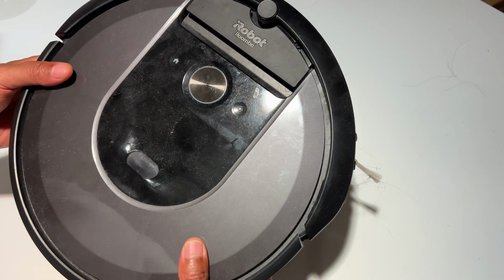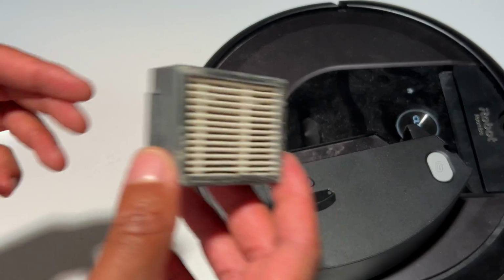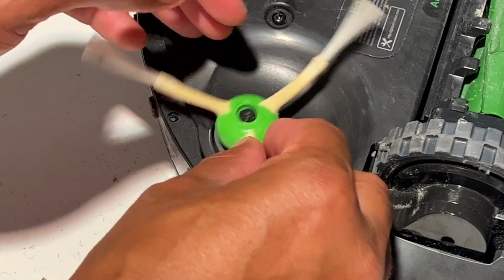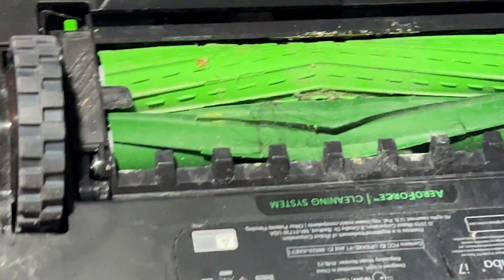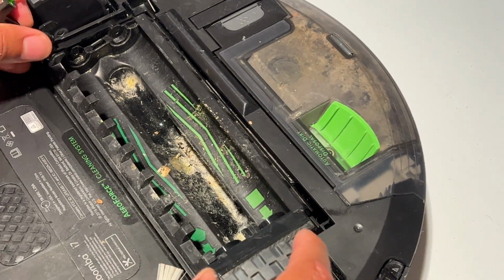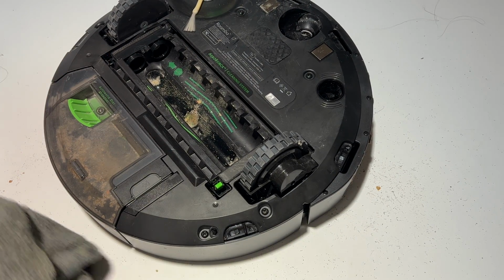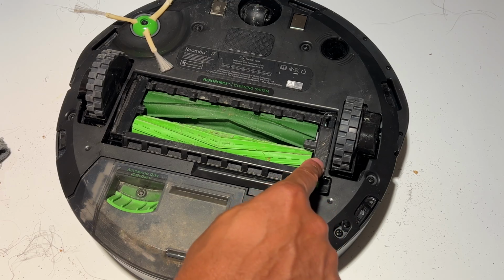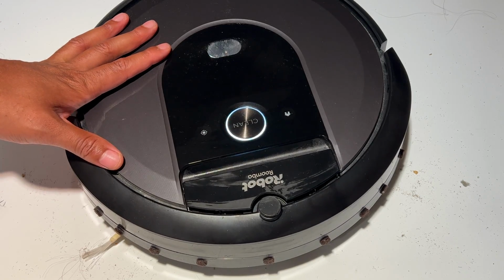How To Clean iRobot Roomba i6 Vacuum Cleaner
Demonstrating with an iRobot Roomba i6 Vacuum Cleaner. In particular the iRobot Roomba brushes, sensors, cameras and exterior shell.